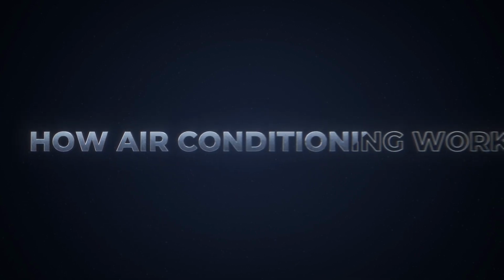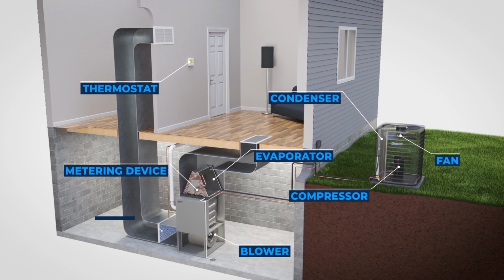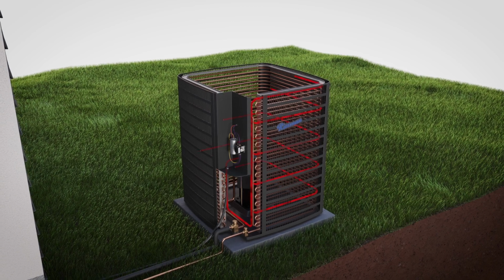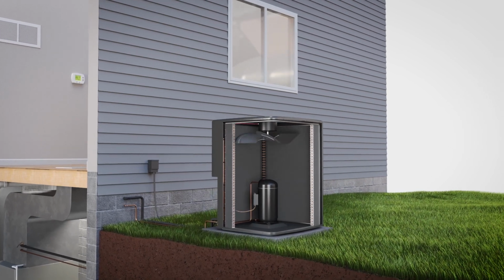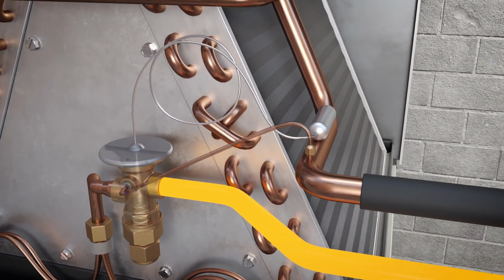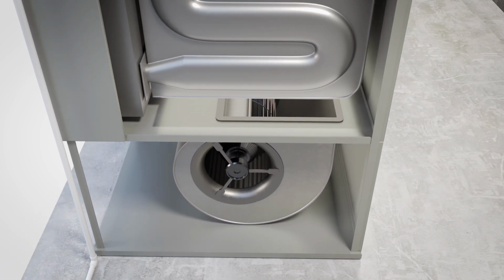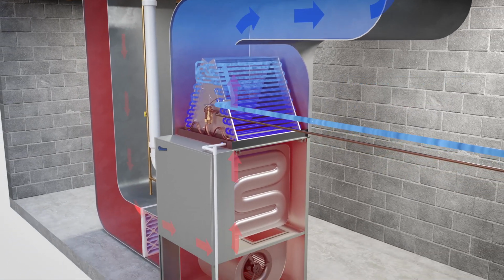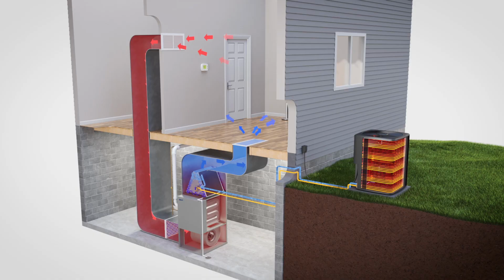Air Conditioning 101 for home inspectors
How AC works. Home inspectors should know the basic operation of air conditioning.

In HVAC (Heating, Ventilation, and Air Conditioning) systems, a good delta-T (temperature difference) for cooling typically falls between 16 and 22 degrees Fahrenheit (16-22°F).
Here's a more detailed explanation:
What is Delta-T?
Delta-T, or temperature difference, refers to the difference between the temperature of the air entering the evaporator coil (return air) and the temperature of the air leaving the evaporator coil (supply air).
A proper delta-T indicates that the system is operating efficiently and effectively removing heat from the air.
Ideal Range:
16-22°F (16-22°C): This is the general target range for optimal performance and comfort.
15-20°F (15-20°C): Some HVAC professionals consider this range as the "sweet spot" for efficient cooling.
What if the Delta-T is too low?
A low Delta-T (below the ideal range) can indicate:
System issues: A faulty or underperforming system.
Too much airflow: Excessive airflow across the evaporator coil.
Refrigerant problems: Undercharge or low refrigerant levels.
Other problems: Liquid line restriction, a faulty compressor, or a leak in return air ducts or reverse valves.
What if the Delta-T is too high?
A high Delta-T (above the ideal range) can indicate:
Airflow issues: Dirty filter, a blower wheel or evaporator that requires cleaning, low airflow from a small return, or a blower not running quickly enough.
Other problems: A blower turning the wrong way, or component damage.
Factors Affecting Delta-T:
Load: The amount of heat the system needs to remove.
Humidity: High humidity can affect the Delta-T.
Airflow: Proper airflow is crucial for optimal Delta-T.
Refrigerant Charge: The amount of refrigerant in the system.
System Capacity: The size of the HVAC system relative to the space it is cooling.